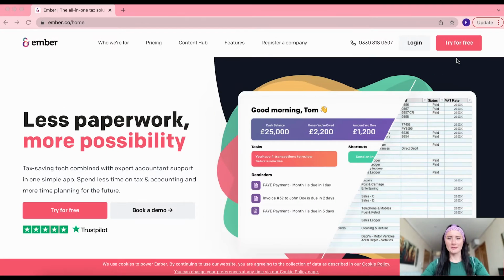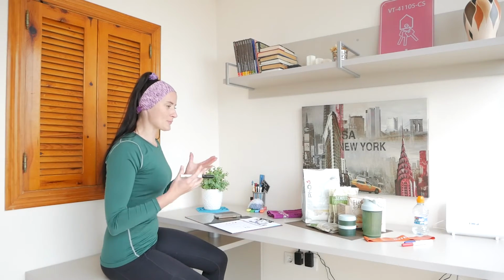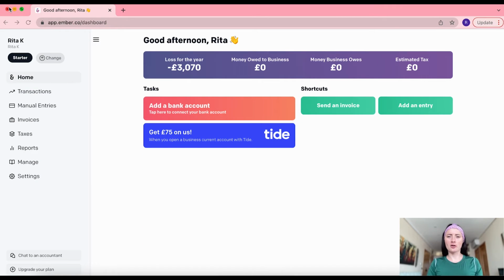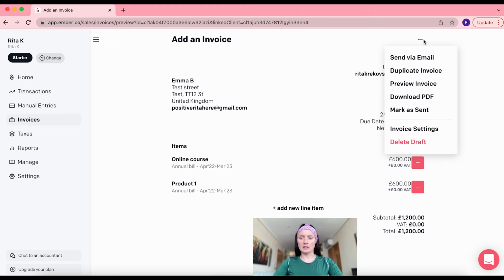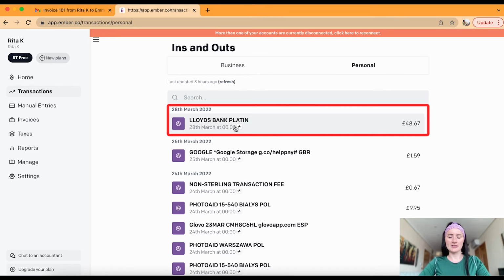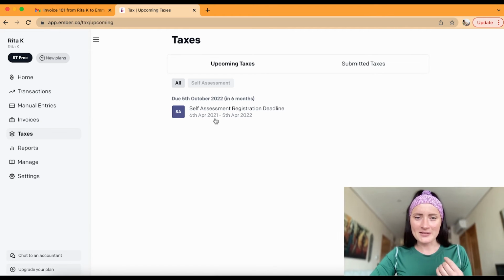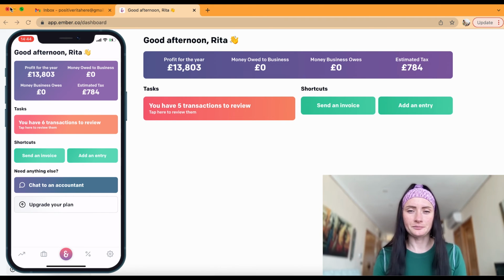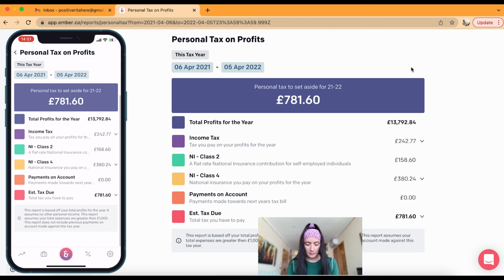Ember Tutorial [My Way] - Accounting Software for Sole Traders & Limited Companies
The structure of my Ember tutorial video:
00:00 Intro
00:45 Registration process & Settings
07:35 Manual entries (Cash Sales & Expenses; manual Bank reconciliation)
13:36 Invoices (Customer Invoicing)
25:39 Transactions (Bank Feed)
33:31 Taxes & Reports
40:55 Ember Mobile App
49:47 End scene [Thank you for Watching :)]

Ember provides you with real-time Tax summaries. If you are a Sole Trader this will allow you manage your Tax liability accordingly. It has also accounting package for Limited companies.
If you need an accountant's advice then Ember has an expert accountant team to help you on a go (you may need to pay for these services separately, depending on your purchased package).